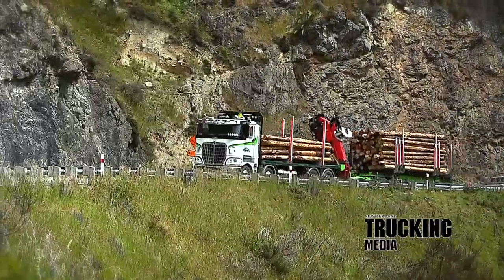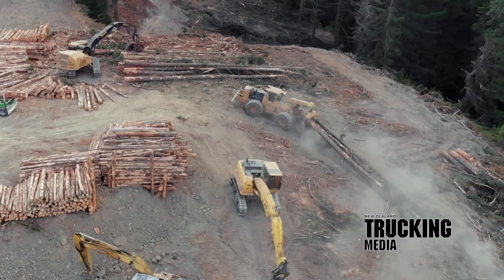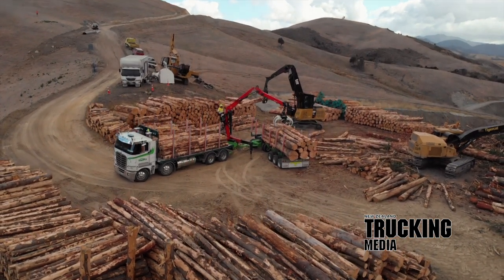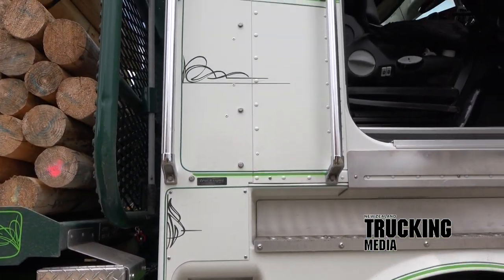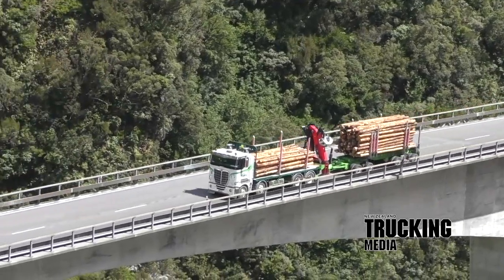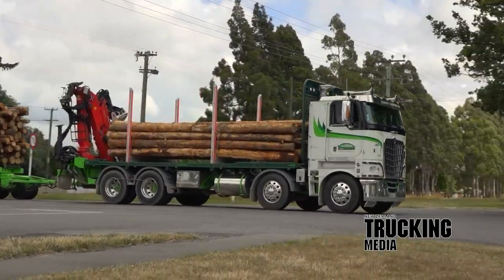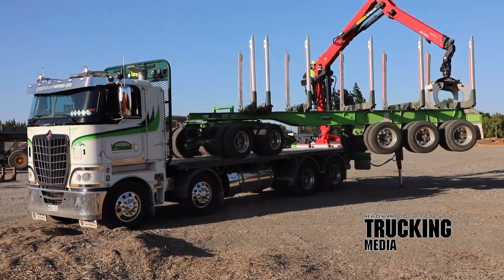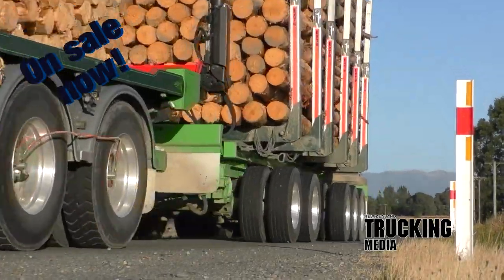International 9870 R8HD Day Cab 8x4 | Truck Test | Mussion Impossible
Ricky Musson’s driven some innovative gear in his time, but in seeking out the ultimate self-loading log combination for his line of work, this thinking man’s trucker has reset the boundaries of what’s possible.